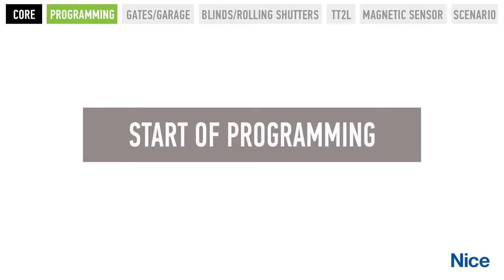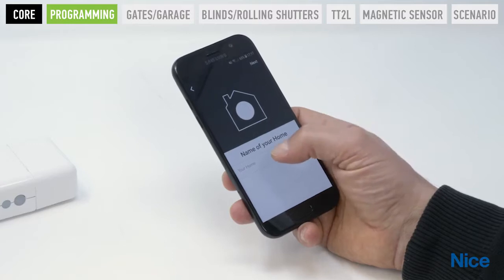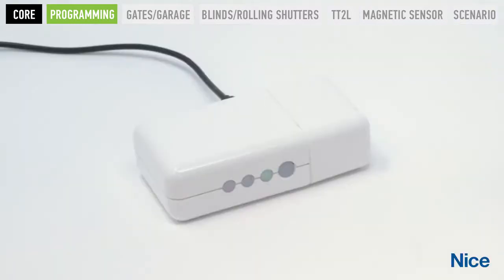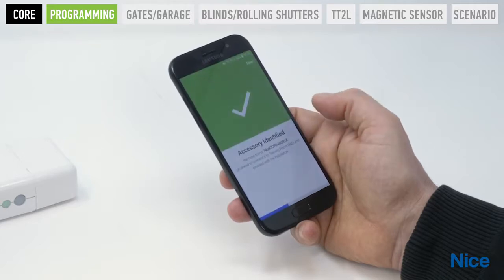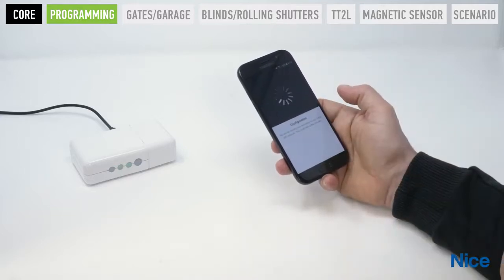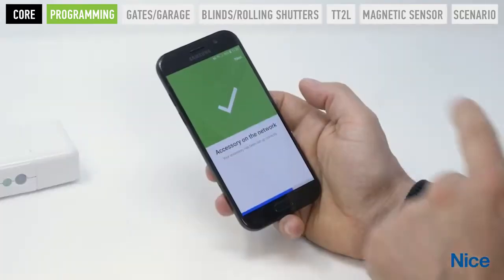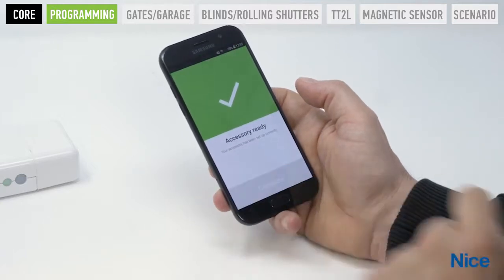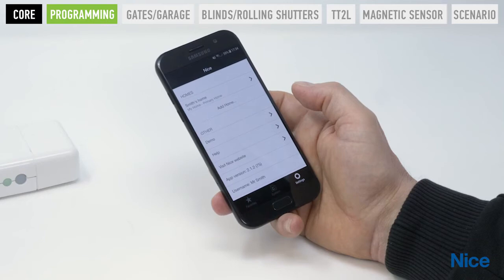Nice Core Wifi радиоинтерфейс. Начало программирования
Начало программирования с помощью интерфейса Nice Core WiFi.